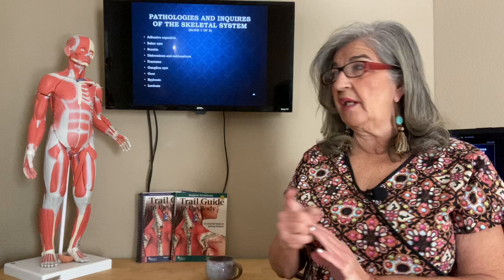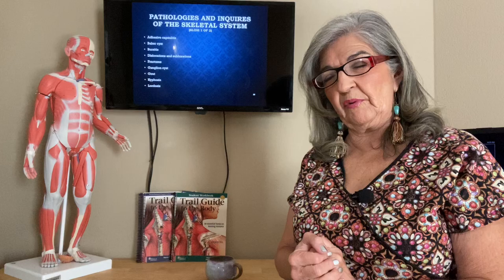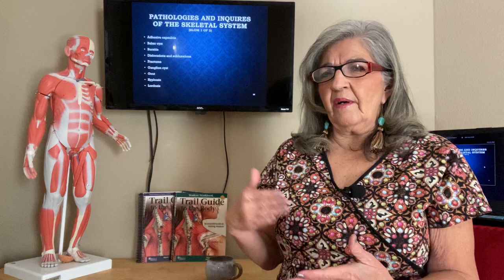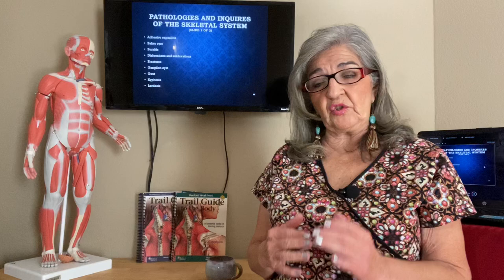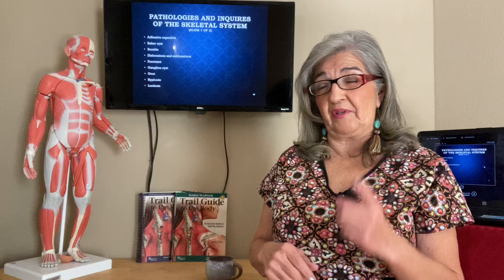Skeletal System Pathologies: Part 1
While acute inflammation is present massage to the area is contraindicated until the swelling has gone down. Please consult with your doctor prior to receiving massage therapy.
**This video is for teaching purposes only.  Please consult a doctor for proper diagnosis.
Massage therapists, stay within your scope of practice.

►TIME STAMPS
0:00  Introduction
0:49 Adhesive capsulitis (AKA) frozen shoulder
is an inflammation of the shoulder and the joint capsule.  Adhesions develop and restrict motion causing pain. Do not massage while acute inflammation is present use M-C-E (move, compress, elevate) Ice can be applied to reduce swelling. Make sure to address the Subscapularis muscle since this is known as the frozen shoulder muscle. Massage of all related muscles will help reduce pain & increase ROM.

3:00 Baker Cyst
is an accumulation of synovial fluid behind the knee. It can be within the bursa or a separate cystic structure. It can be caused by arthritis or knee injuries caused by meniscal tear or tendon strains. Avoid massage on the affected area specially directly behind the knee where the popliteal is. There are many blood vessels in this area along with nerves going through there. Use a bolster behind the knees to make client comfortable and use light pressure around the related muscles.

4:20 Bursitis
is inflammation of a bursa can occur on any of the synovial joints. It is named according to its location such as; subscapular bursitis, subacromial, olecranon, infrapatellar, trochanteric bursitis etc. Chronic bursitis that results from long standing bursitis may lead to changes in the tissues, such as calcification & adhesive formation. Using pillows and bolsters to prevent pressure on affected areas. Adjust massage pressure according to the clients tolerance. Passive ROM may prevent adhesions and help regain mobility.

6:35 Dislocations and Subluxations
dislocation is the temporary displacement of bones within a joint with complete loss of contact between articulation. Subluxation is the partial loss or separation between the joint with some contact still on the articulation. The most common joints to dislocate are the shoulder, elbow, wrist, finger hip and knee. These injuries can damage ligaments, joint capsules, tendons, nerves and blood vessels. Shoulder dislocations can be recurrent and have a tendency to develop OA in later years. Joint movements are contraindicated for recent dislocations and subluxations. You may work on a client once it is healed completely and swelling has gone down. Because dislocations leave the joint with ligament laxity avoid traction and aggressive joint movement.

7:44 Fractures
Fractures are classified form complete or incomplete and as open or closed fractures. Complete fractures occur when the bone breaks all the way through and incomplete fractures bone is damaged but still in one piece. Open fractures is when the skin is broken through where as closed fractures the skin over the bone is intact. If the client is in a cast you do not work over the area nor remove the cast. You wait until the client is completely recovered before working the area.

19:18 Ganglion Cyst
pouchlike structure filled with synovial fluid.  Cyst arise from the joint capsules or tendon sheaths.  Avoid massaging the affected area. Use light pressure on surrounding areas.

10:30 Gout
is a type of arthritis resulting from uric acid crystals in the joints. Common in the big toe which can become swollen and very painful. Avoid massage to the local area and keep client comfortable by placing bolster when they are prone.

12:30 Kyphosis (AKA) hunchback
 is an exaggerated curvature of the thoracic spine. Osteoporosis is a leading cause of kyphosis, arthritis, spondylosis, rickets and cancer are other common factors.  Position client for comfort with bolsters or pillows. Sideline position is best. Massaging the Paraspinal muscles along with Pectoralis major, minor, Serratus Anterior and Rhomboids is beneficial to the client.

15:18 Lordosis
is an exaggeration of the normal anterior or lordotic curvature in the lumbar spine. The hips are rotated anteriorly causing the lumbar area to curve posteriorly. Left untreated it can lead to degenerative disc disease or herniated lumbar discs. Lordosis and Kyphosis may coexist due to the compensation your spine is trying to achieve. Position your client in a comfortable position propped with bolsters and pillows. Supine position may not be comfortable for the client.  Make sure you address the Paraspinals, Quadratus lumborum and Latissimus Dorsi muscles. Overstretching is a contraindication for Lordosis and Kyphosis and Scoliosis.